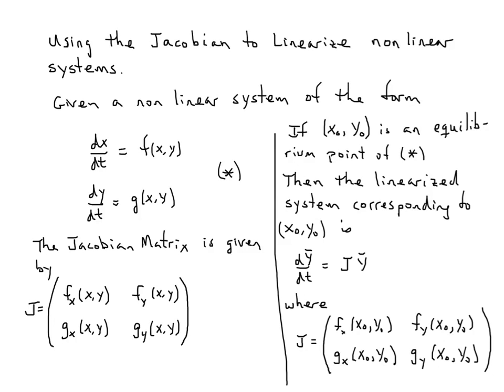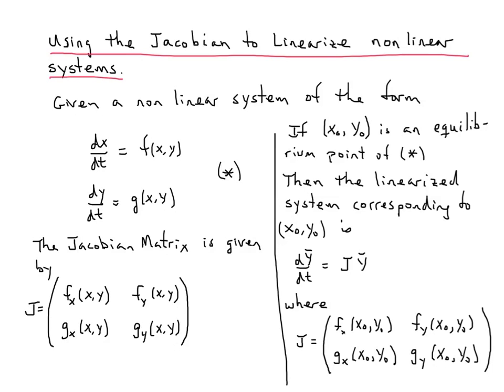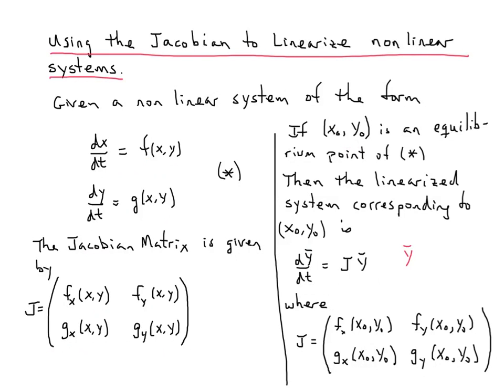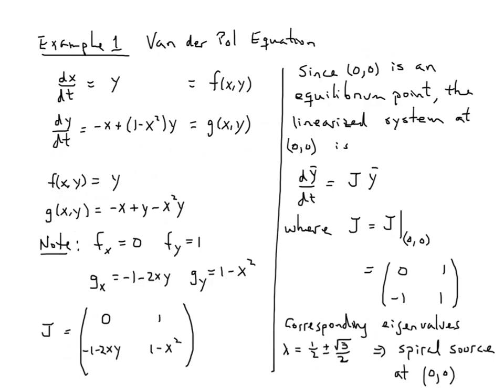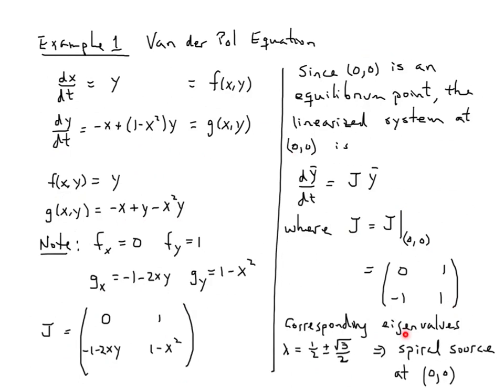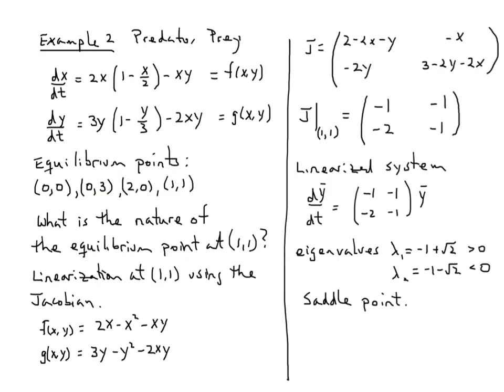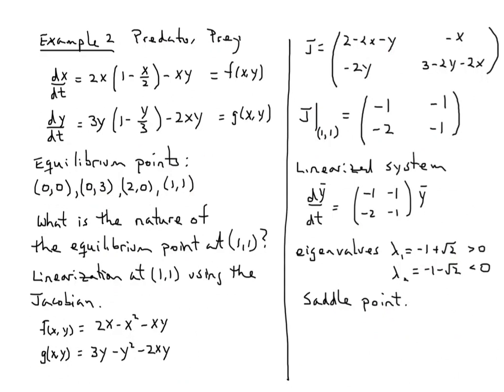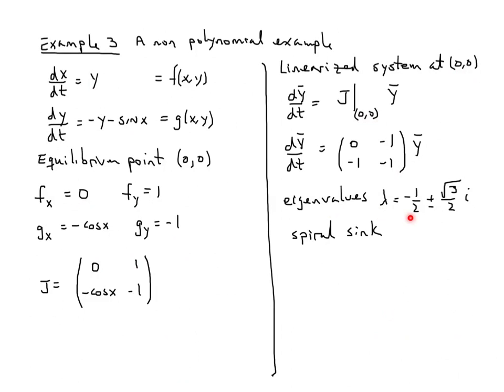Using the Jacobean to Linearize at nonlinear system at an equilibrium point